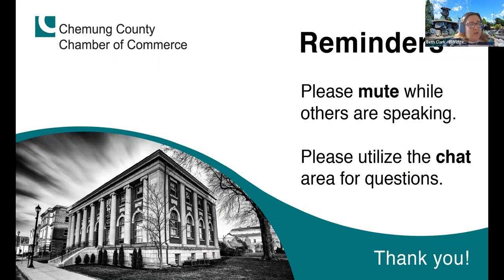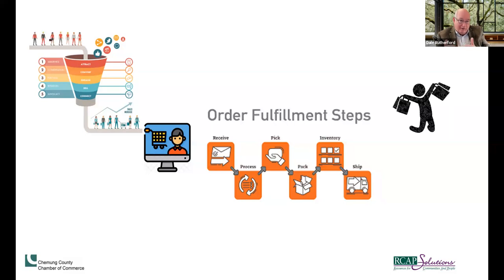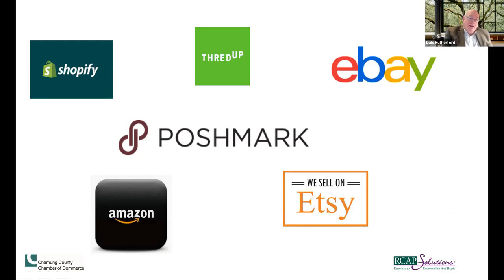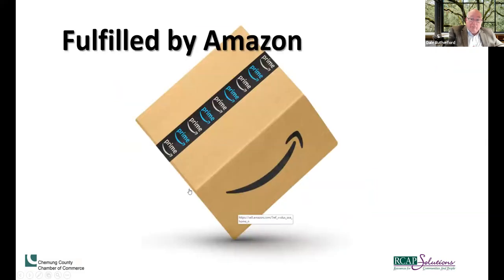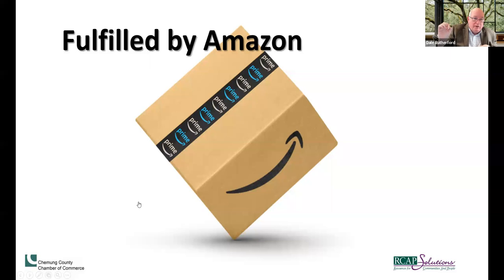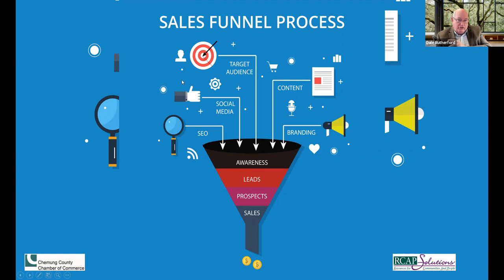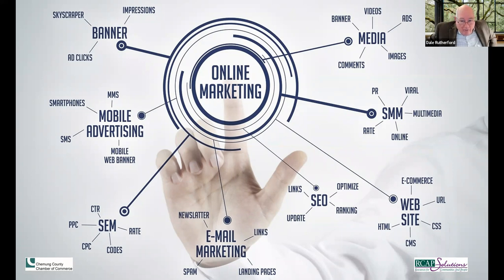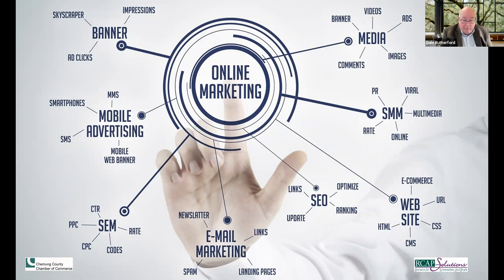Webinar: Developing An E-Commerce Platform